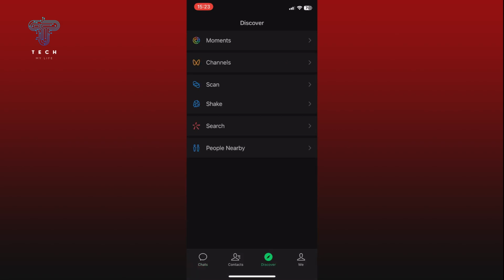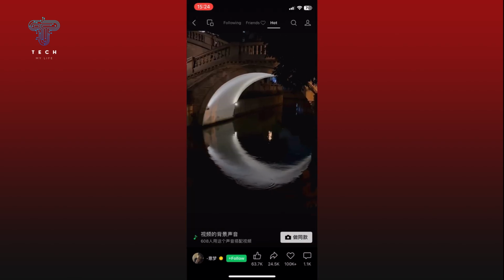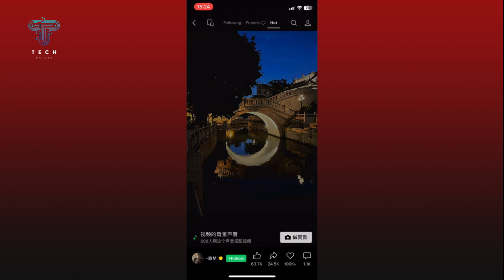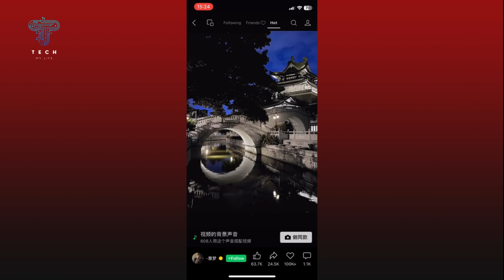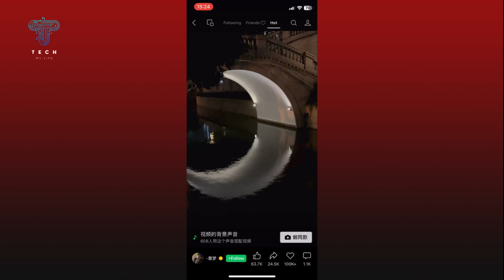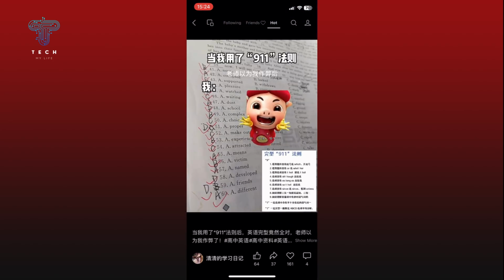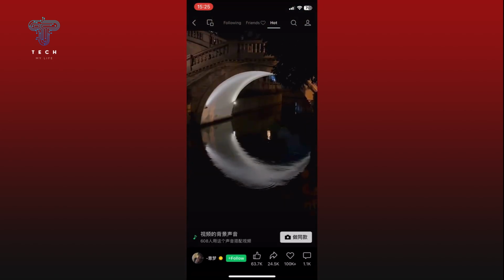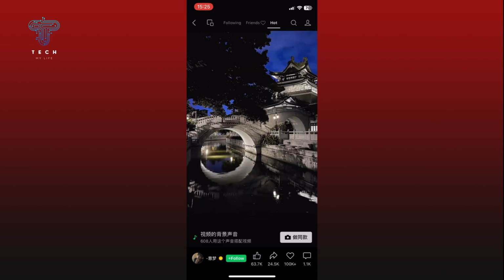How To Watch Videos On WeChat? 2024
First, open the WeChat app. Tap on the Discover option at the bottom of your screen. In the Discover section, you can see the Channels option, simply tap on it. You’re now in the Channels section. Scroll up or down to watch the videos on WeChat.

And that's it! This is how you can watch videos on WeChat.